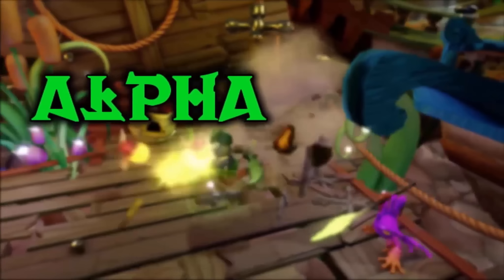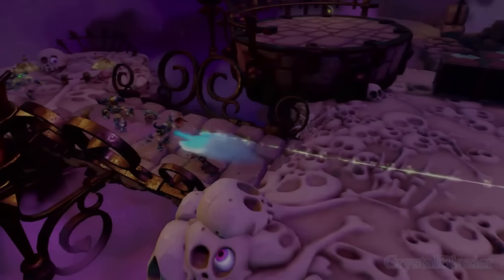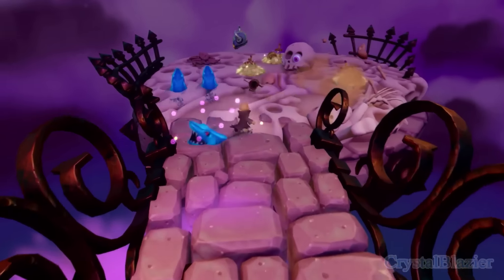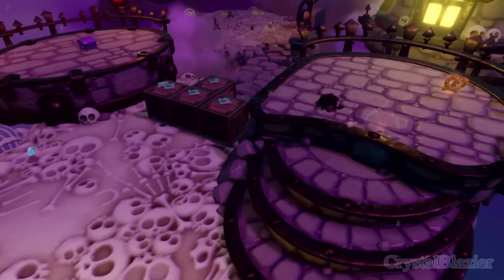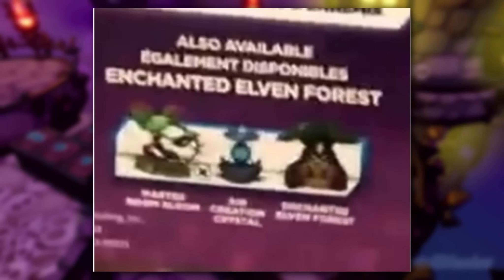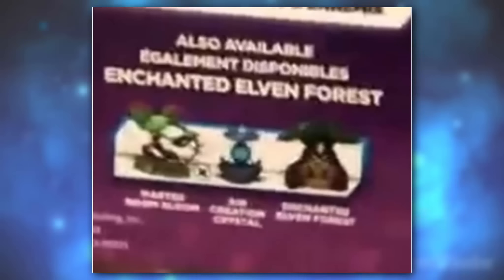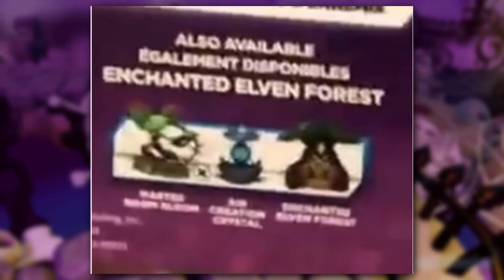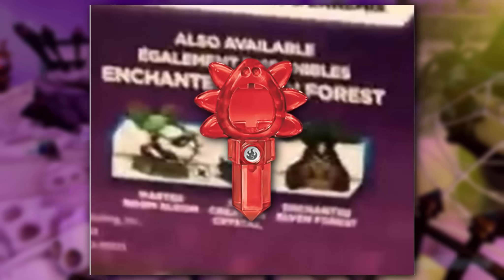Skylanders Imaginators: ENCHANTED ELVEN FOREST! (New Adv Pack)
► Hello and Welcome to Alpha Ambush my amazing Soldiers! Today, I introduce to you guys the Enchanted "Elven" Forest :)
*Due to Youtube being a jerk, they have randomly decided to enforce certain things that go completely against my channel, such as removing schedule uploads, monetization, etc. Although those may be some major inconveniences, I will still let the show go on (and that's why the upload isn't on time if you're wondering :(

► Gamecenter(s) - Fire Fiesta! and Cute Platyp
us Perry